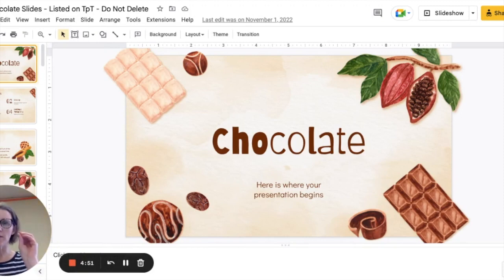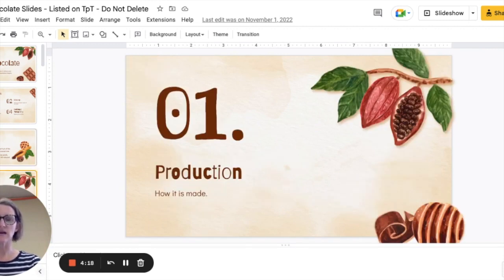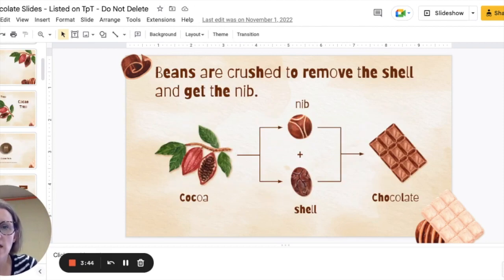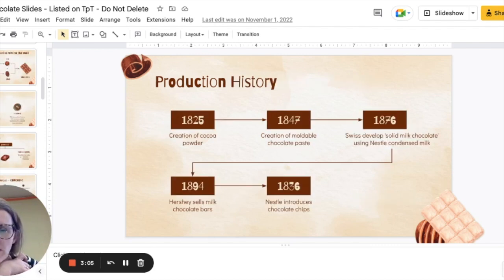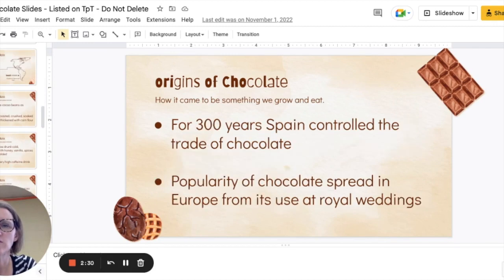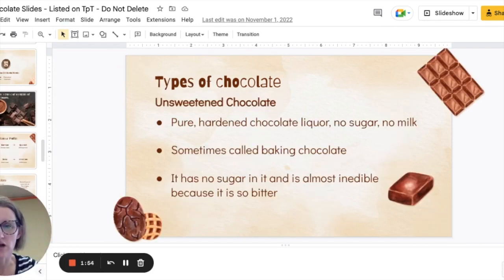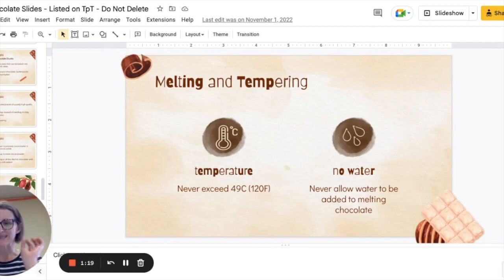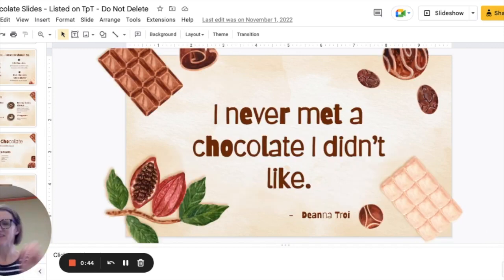Chocolate Slides For Chocolate Unit by Fork and Knife Teacher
Are you looking to begin a unit on chocolate that goes through it's production, history, types of beans, types of chocolate, how to melt, temper and store? In my family consumer science cooking classroom chocolate is one of the most in demand items.

Any baked good we create the students ask if they can add chocolate chips or cocoa powder. This google slides is a great help in them understanding where chocolate comes from and how it is made into their favourite treat. .

This google slides covers the topics of:

Production
History
Types of Beans | Trees
Types of Chocolate
Melting
Tempering
Storing
National Standards Family Consumer Science

8.5.4 Apply the fundamentals of time, temperature, and cooking methods to cooking, cooling, reheating, and holding of variety of foods.

8.5.10 Prepare breads, baked goods and desserts using safe handling and professional preparation techniques.

ProStart Level 2

H15 Explain how chocolate is made, including chocolate liquor, cocoa butter, and cocoa powder.

H16 Demonstrate how to store chocolate properly.

H17 Explain how chocolate is tempered.